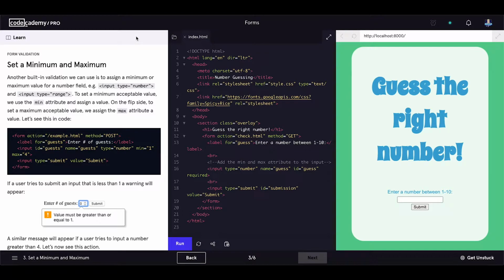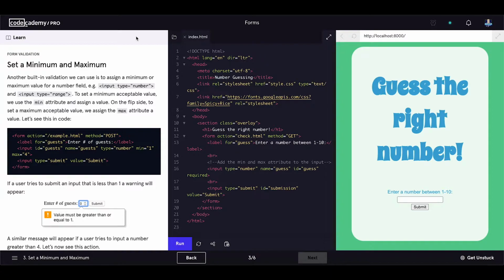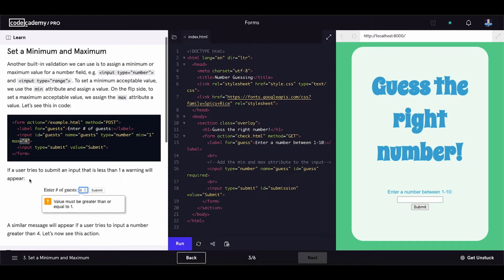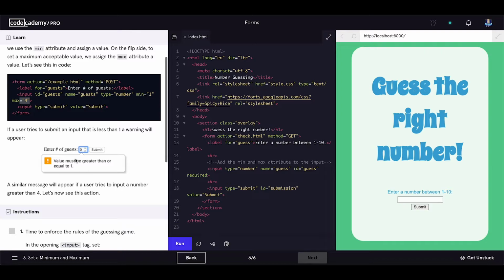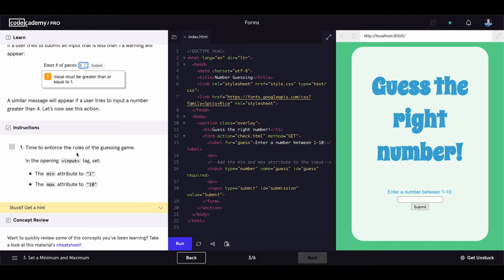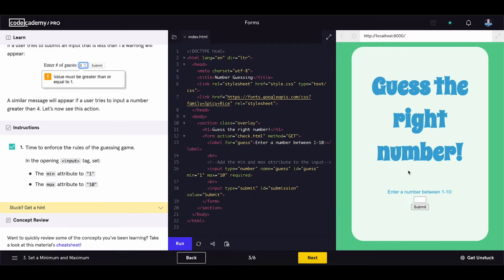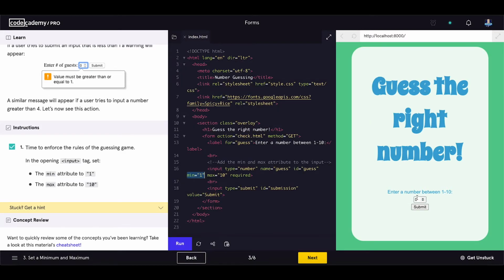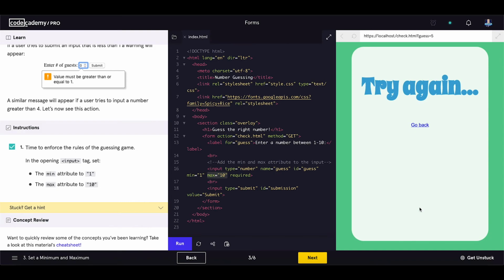Crushing Codecademy PRO WEB DEVELOPMENT career path Challenge - Set a Minimum and Maximum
In this video, we will learn about a min and max HTML attributes.